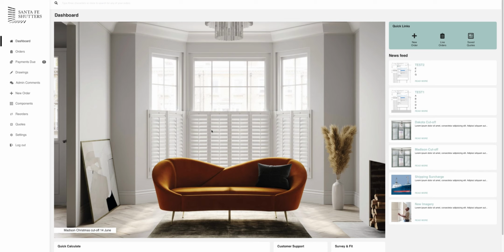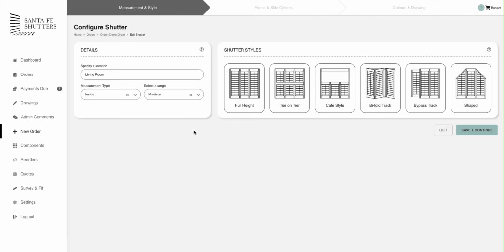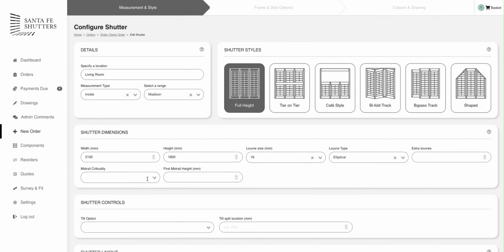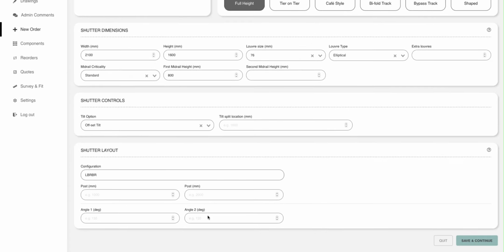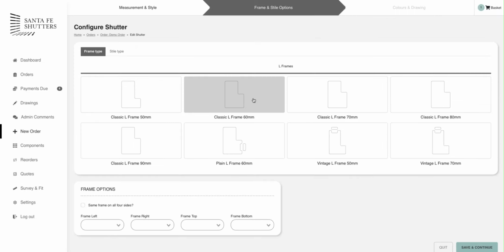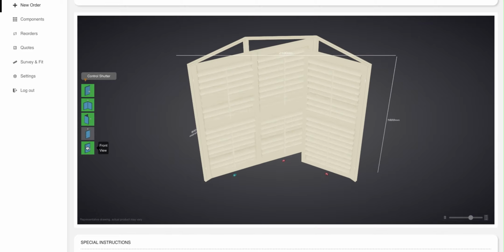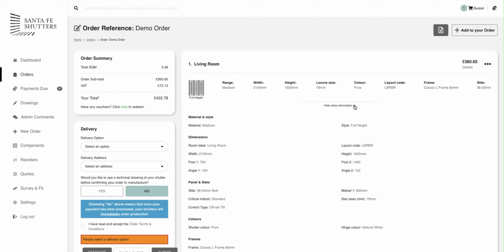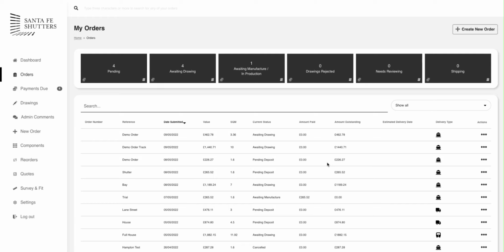How to order shutters for bays (with bay posts)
Step by Step guide to ordering shutters for bays, using bay posts